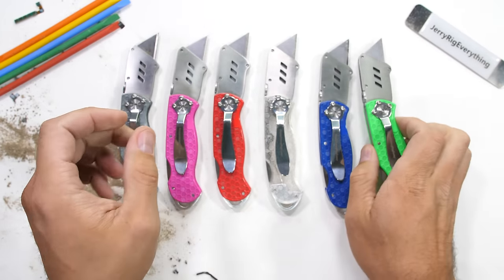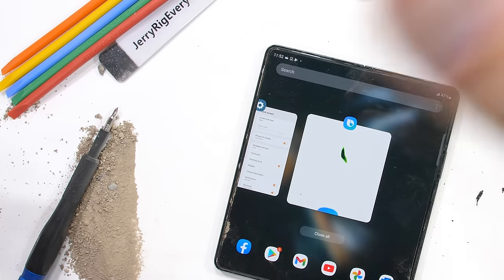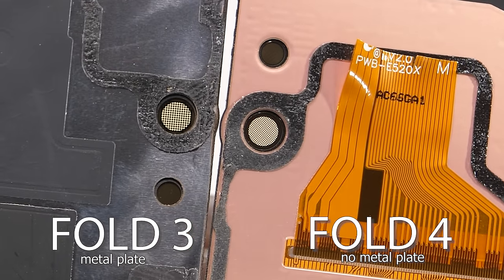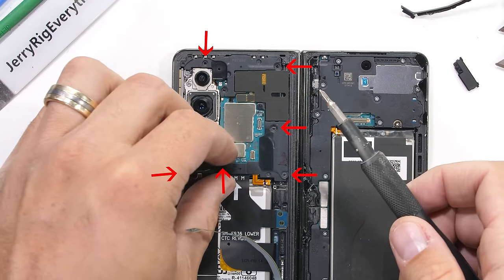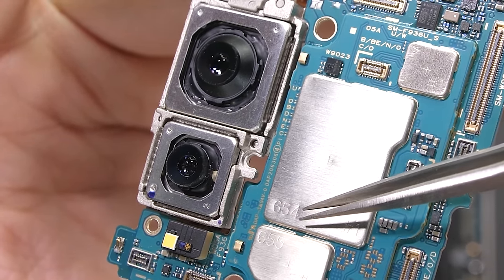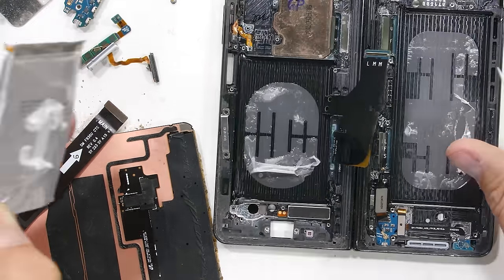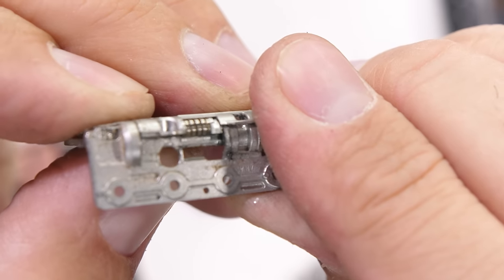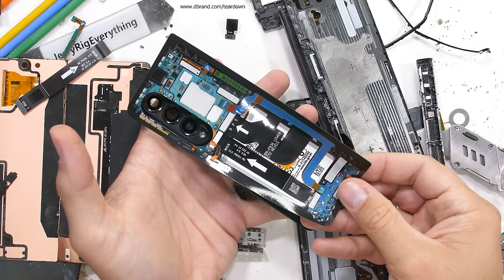Samsung Z Fold 4 Teardown! - They changed the Hinge?!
Its time to take apart the Samsung Galaxy Z Fold 4! and get your new JerryRig Razor Knife The new Samsung Galaxy Z Fold 4 is probably the most technologically advance mobile smartphone on the planet. And our lucky eyeballs get to see every bit of the inside today! From the flexible inner folding screen - all the way to the annoyingly adhered batteries. Would you ever get a folding phone?

The camera I used to film this video (GH6